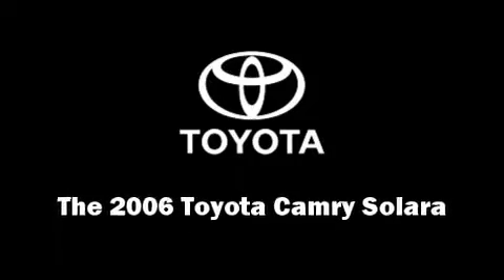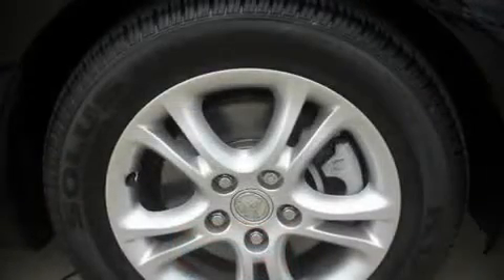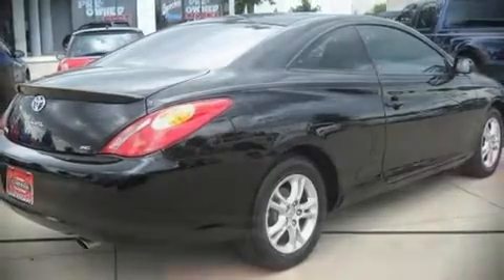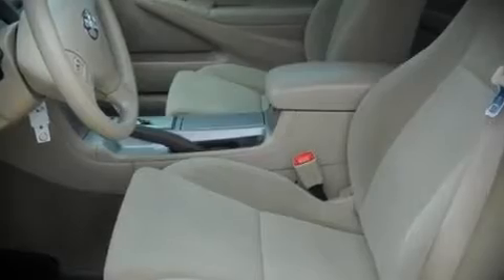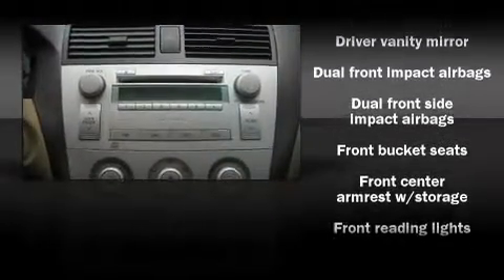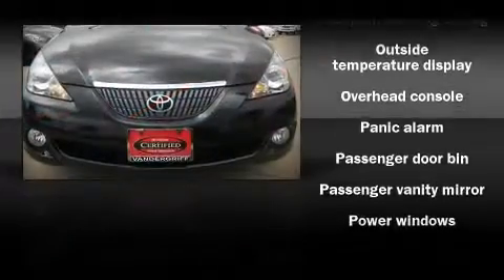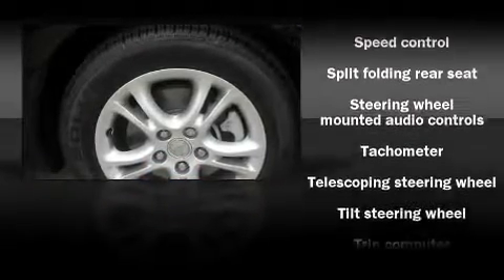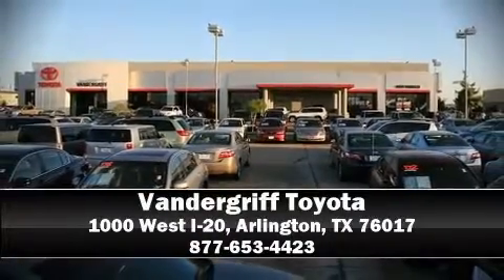2006 Toyota Camry Solara Coupe in Arlington, TX 76017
Vandergriff Toyota
1000 West I-20

Here's a great deal on a 2006 Toyota Camry Solara. This 2 door, 5 passenger coupe just recently passed the 50,000 mile mark! It features a front-wheel-drive platform, an automatic transmission, and a 2.4 liter 4 cylinder engine. Top features include remote keyless entry, front bucket seats, a split folding rear seat, air conditioning, telescoping steering wheel, power door mirrors, an overhead console, and power windows. Attractive alloy wheels furnish the fenders with style and sporty flare. Toyota ensures the safety and security of its passengers with equipment such as: Dual front impact airbags, Front SIDE impact airbags, and 4 wheel disc brakes with ABS. It also arrives with a Carfax history report, indicating just one previous owner. Please don't hesitate to give us a call.